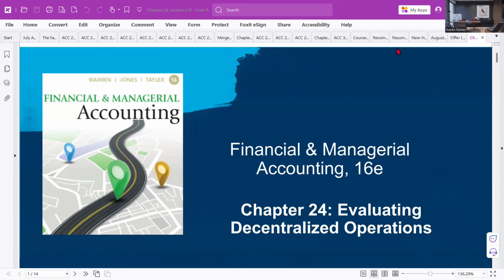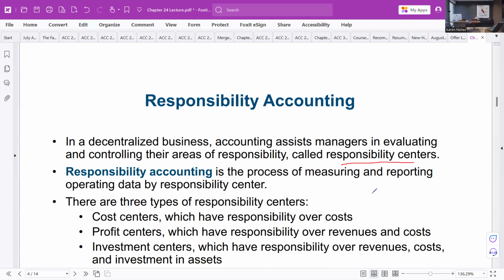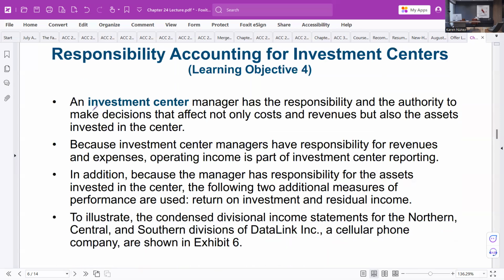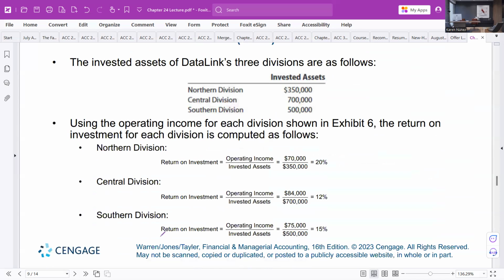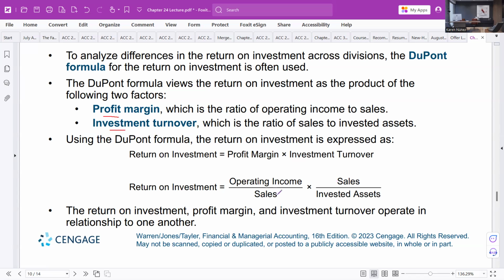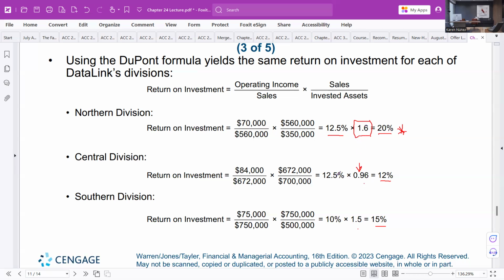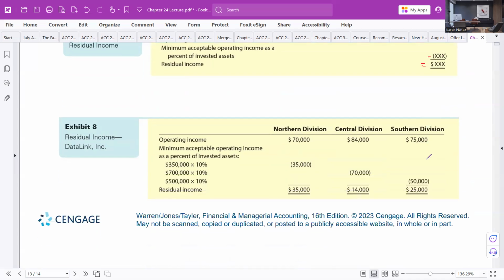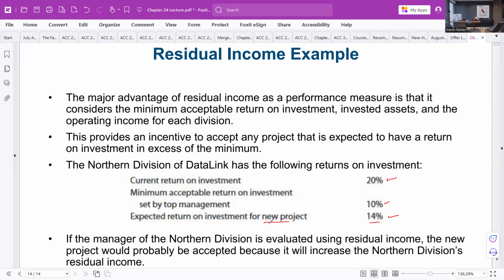Principles of Accounting II (ACC 242)-Chapter 24 Lecture-Video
Chapter 24: Evaluating Decentralized Operations